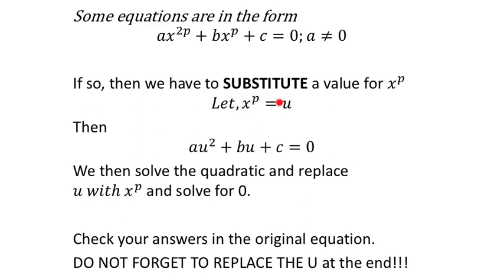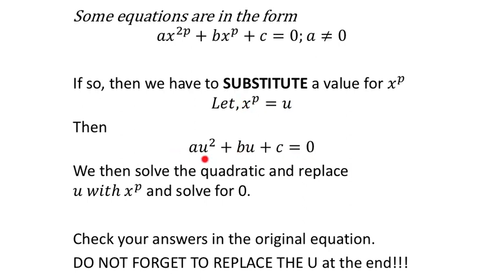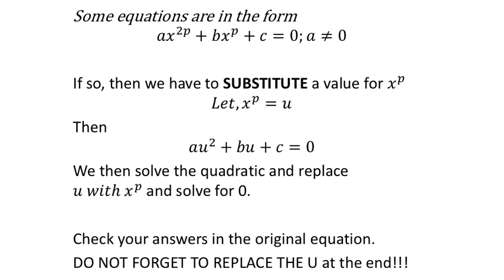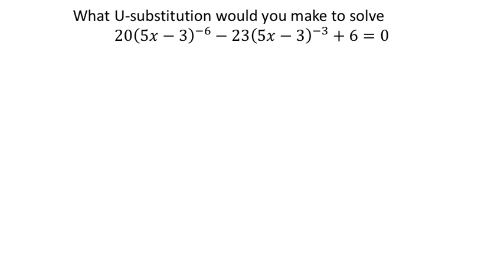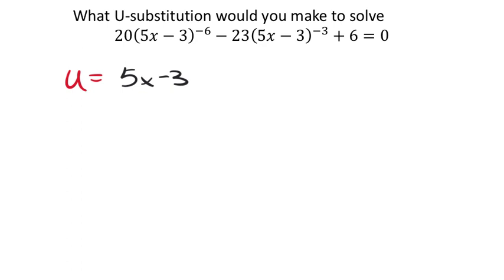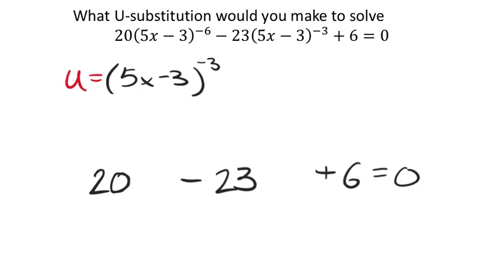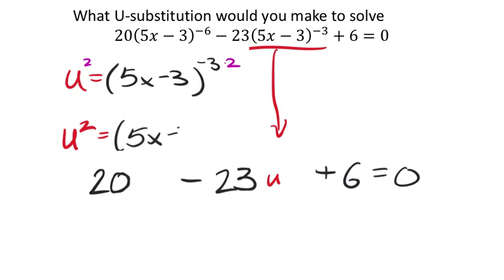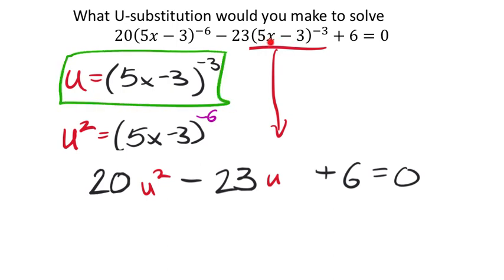Quadratics and Substitutions: The Basics and an Example